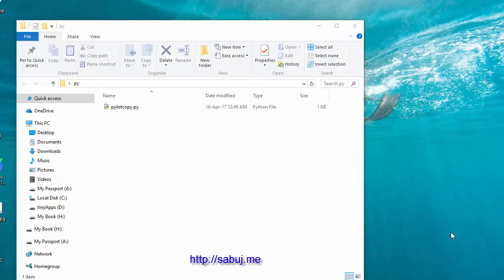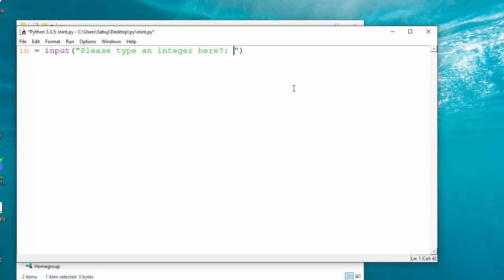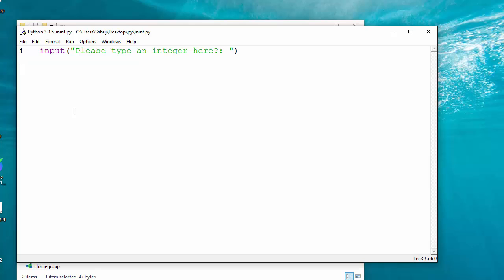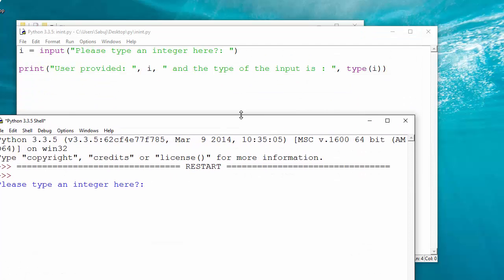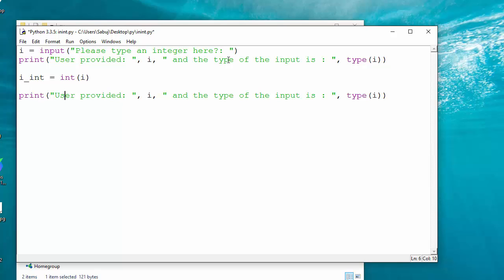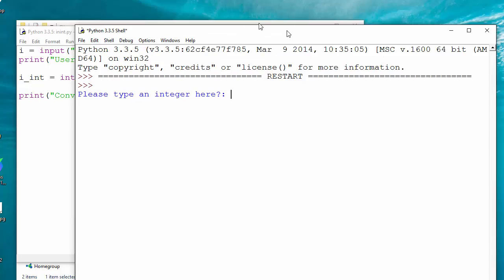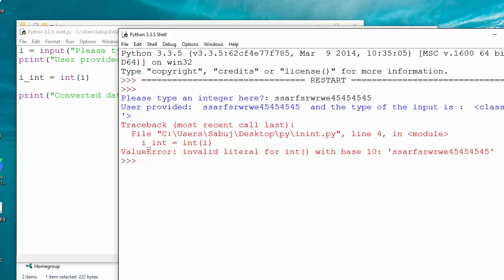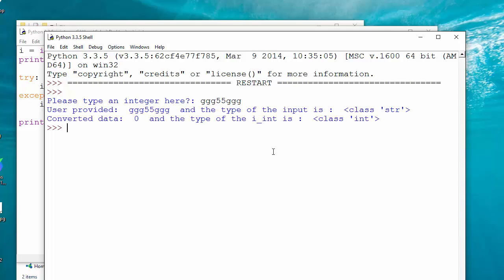How To Take Integer Input From User In Python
This is a beginner level tutorial on how to take integer type input in Python. Both Python2.x and Python3.x